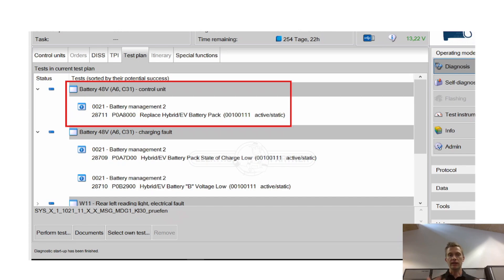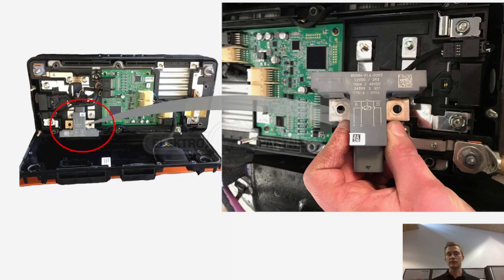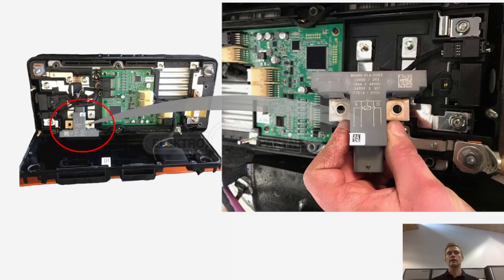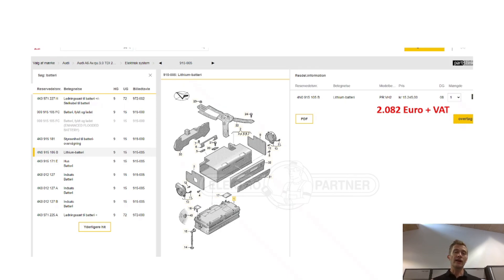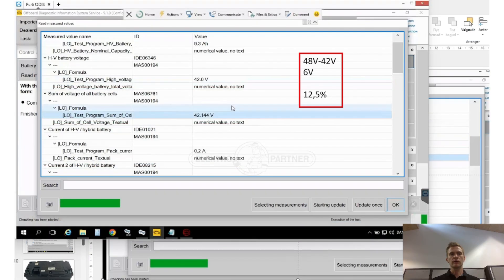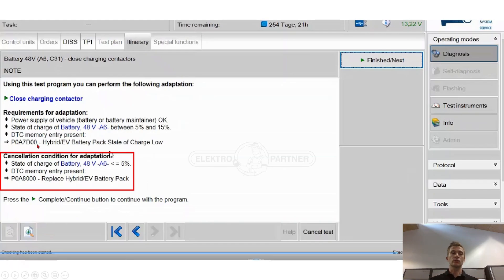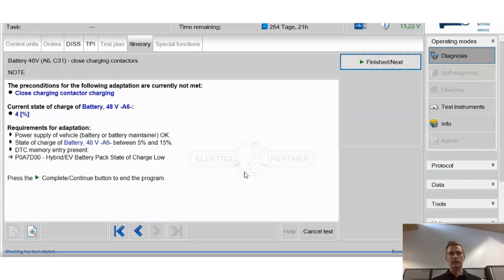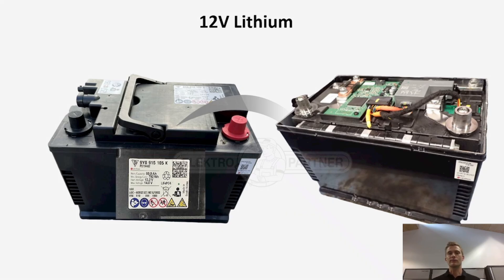48V Lithium battery failure on Audi A6/A7 2018- MHEV. Fault code P0A7D00, P0A8000, P0B2900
Here is an interesting issue we have seen quite a few times now. We have made a TSB on it as it will definitely happen to others. TSB is attached in our Facebook Group to DDTSB and will be uploaded at the next bulletin upload. See more about the system in one of these self study programs: Audi SSP 664, 662, 649, 650. Or upcoming TSB No. 8442 in DDTSB.